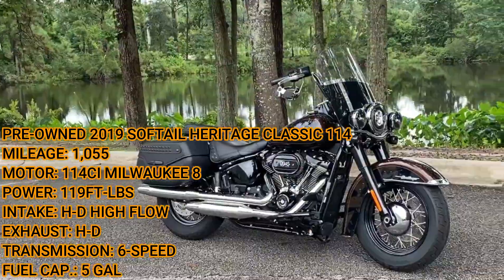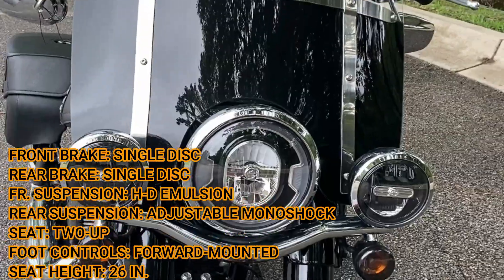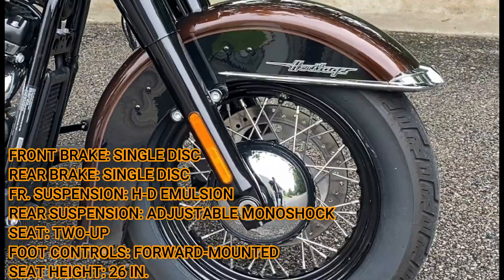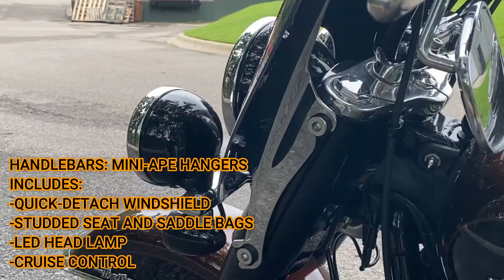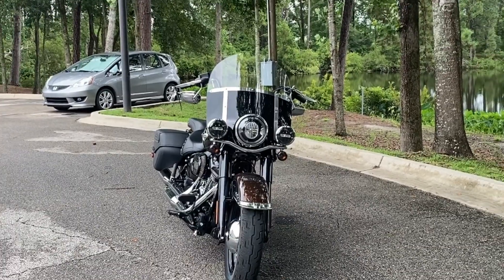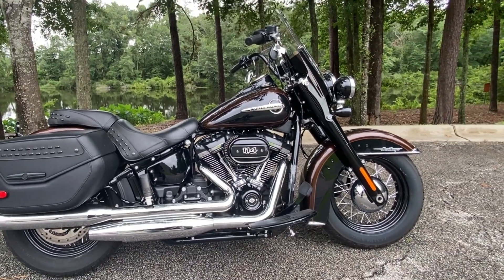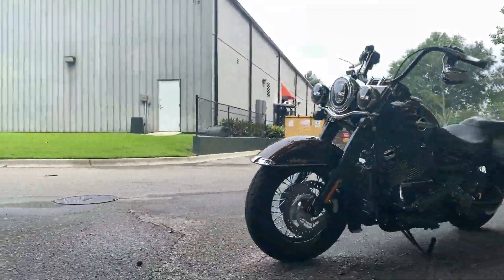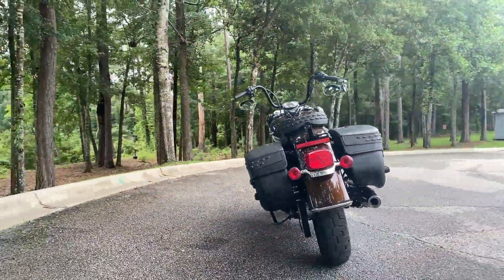2019 SOFTAIL HERITAGE CLASSIC 114 WALK AROUND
For more information about this motorcycle or any motorcycles features on my channel, head